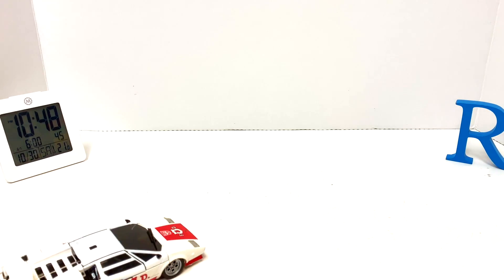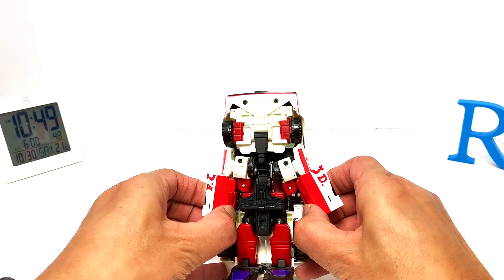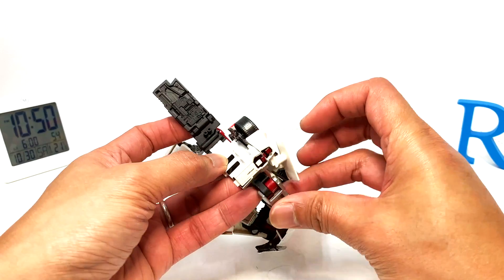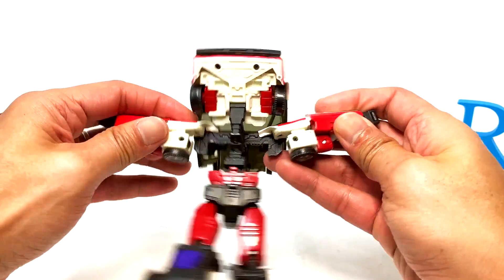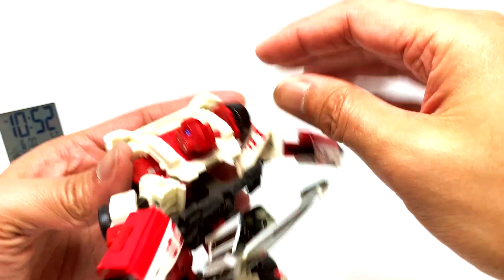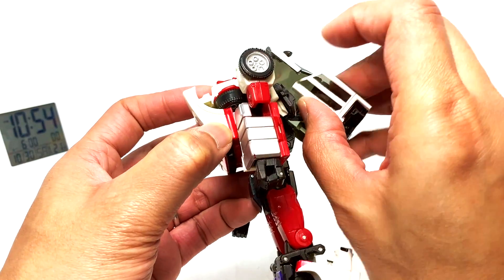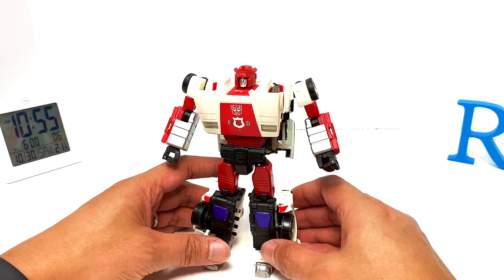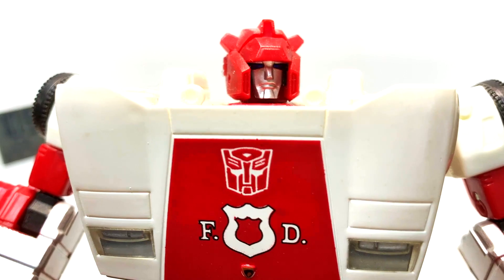Transformers Masterpiece MP-14 Red Alert